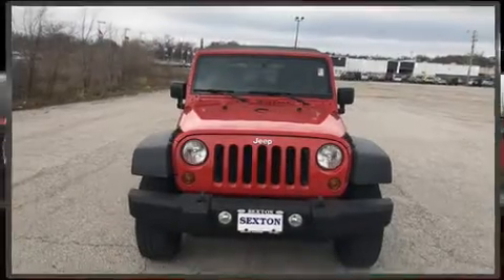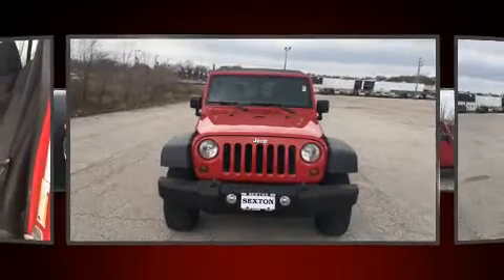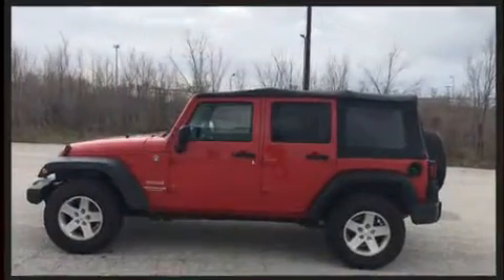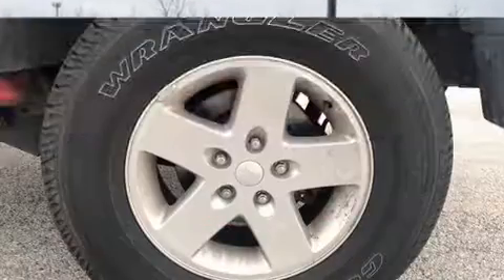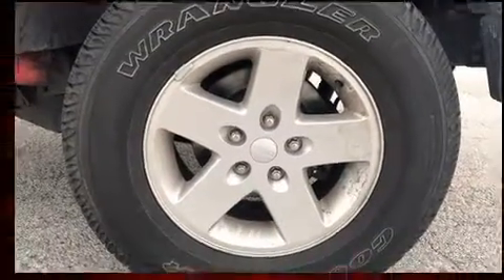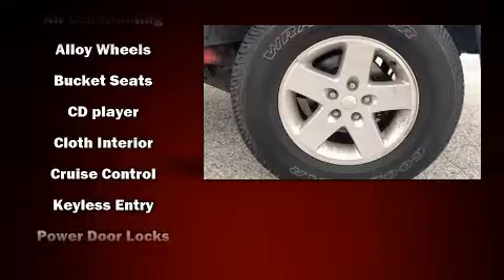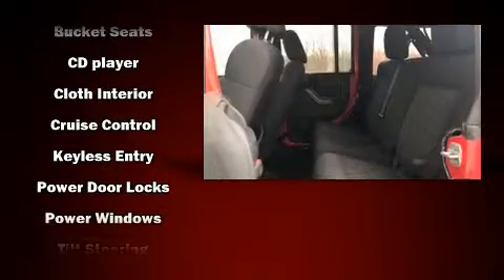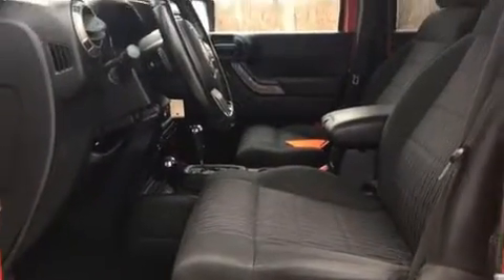2011 Jeep Wrangler Unlimited Sport in Moline, IL 61265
Sexton Ford
3802 16th Street

The 2011 Jeep Wrangler Unlimited. Under the hood you'll find a 6 cylinder engine with more than 200 horsepower, and for added security, dynamic Stability Control supplements the drivetrain. Four wheel drive allows you to go places you've only imagined. Jeep prioritized practicality, efficiency, and style by including: a tachometer, a trip computer, front bucket seats, front fog lights, tilt steering wheel, skid plates, and air conditioning. Jeep ensures the safety and security of its passengers with equipment such as: dual front impact airbags with occupant sensing airbag, integrated roll-over protection, traction control, brake assist, ignition disabling, and 4 wheel disc brakes with ABS. We pride ourselves in the quality that we offer on all of our vehicles. Please don't hesitate to give us a call.